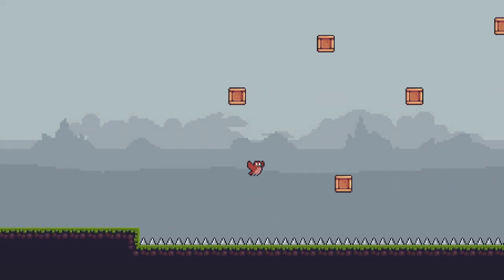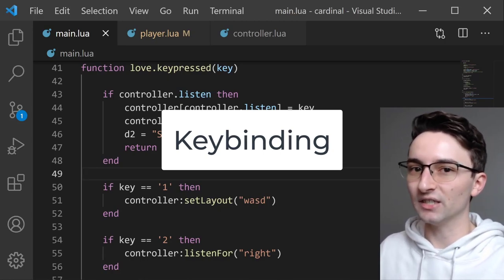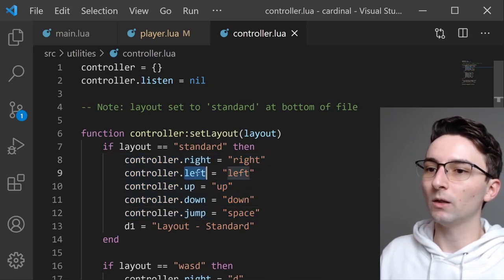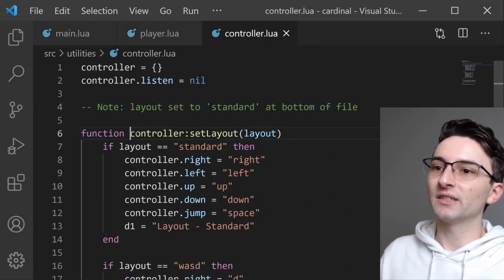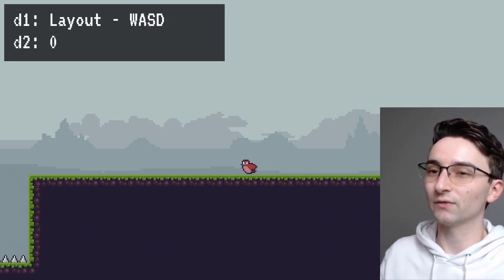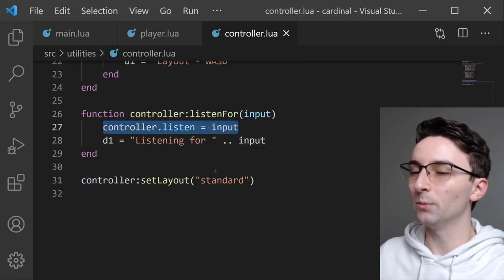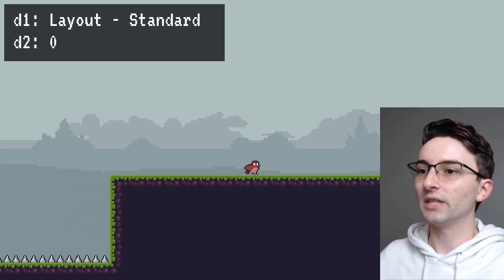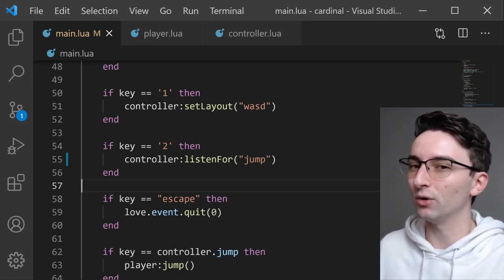Cheap keyboards exist... so now my indie game needs Keybinding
I ran into an issue with my new (but cheap) keyboard, and in the end, the best workaround is to implement keybinding. It's a great thing to put into any game regardless, since it's a staple for accessibility and an overall nice quality of life feature.